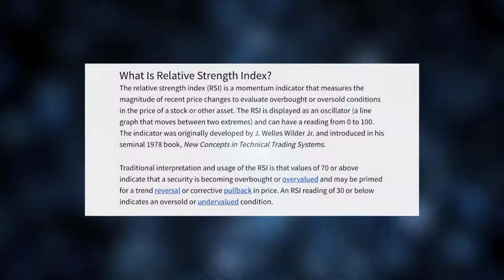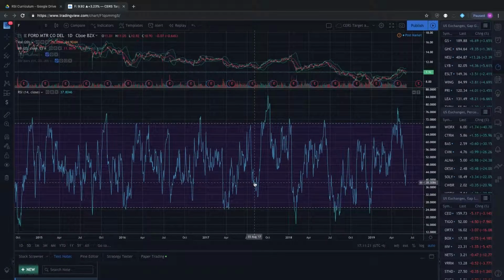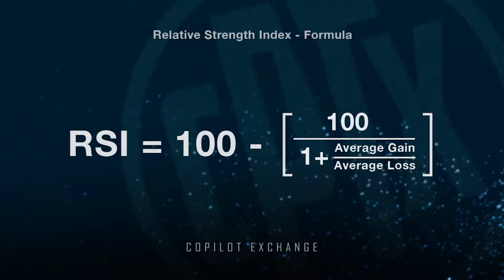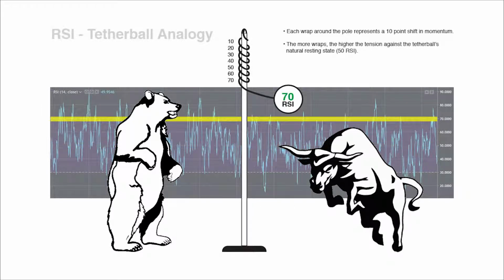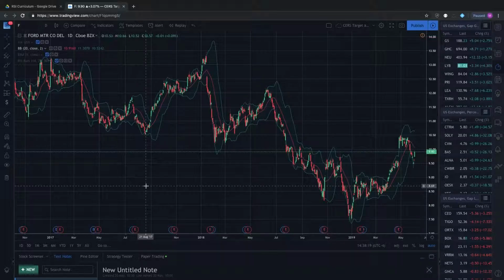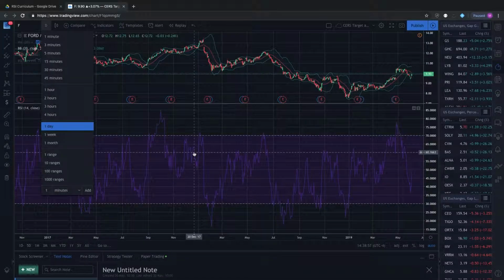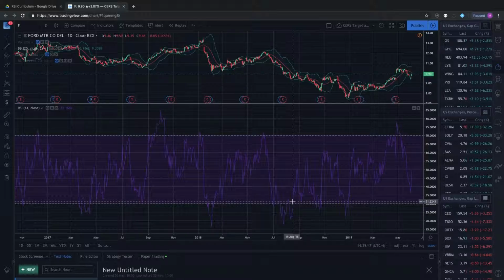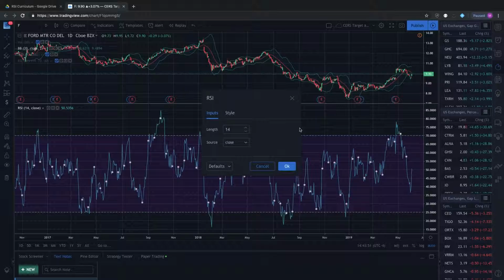Relative Strength Index – 101: Introduction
*New Version - Improved Audio*
Introduction to trading with the Relative Strength Index, using this momentum indicator to inform your buy/sell strategies. This is the first in a series of upcoming tutorials.